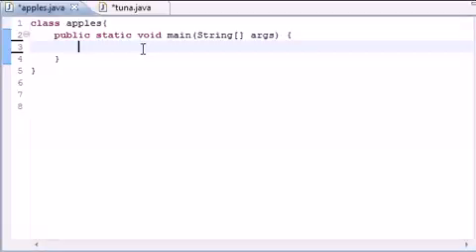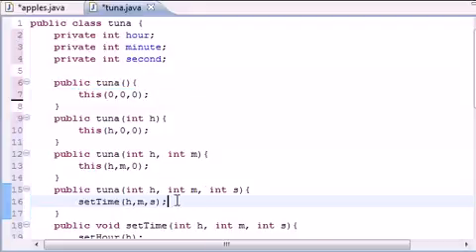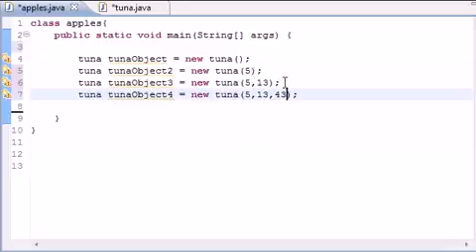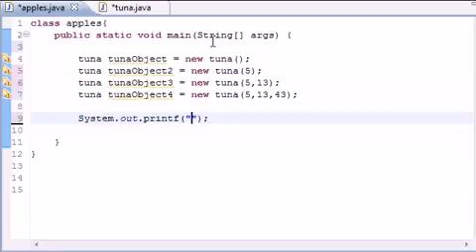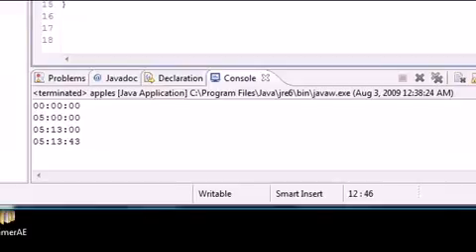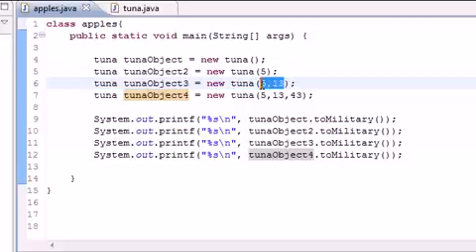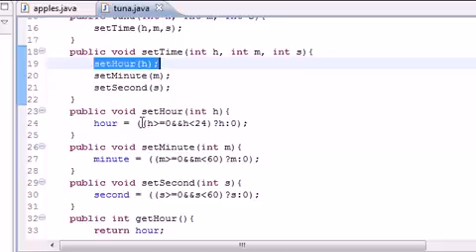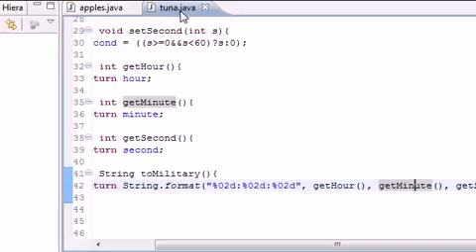Java Programming Tutorial 41 Building Objects for Constr